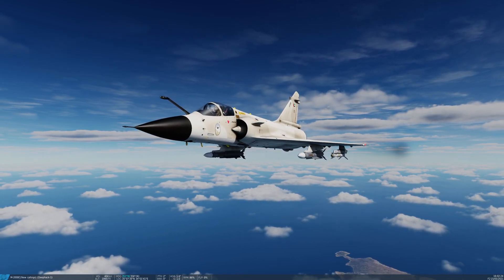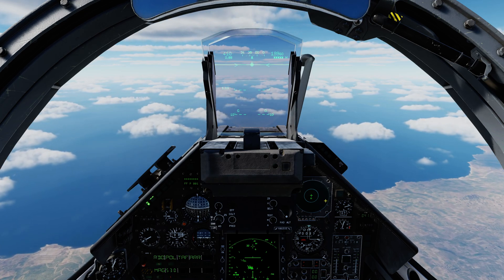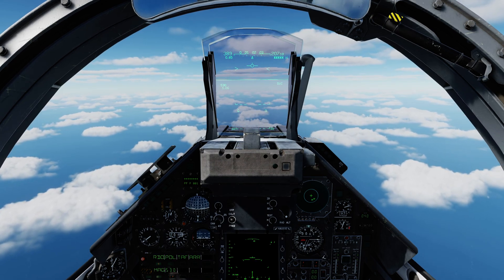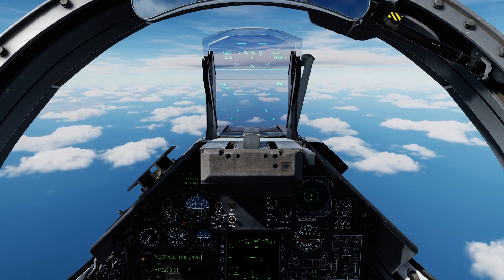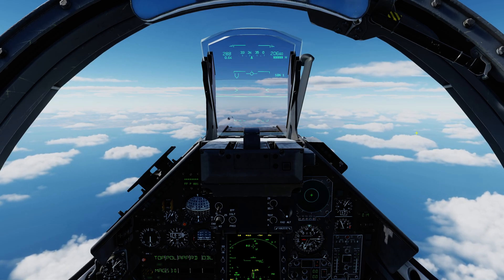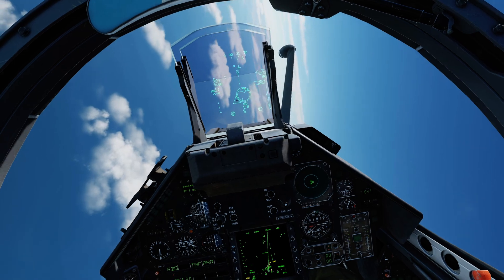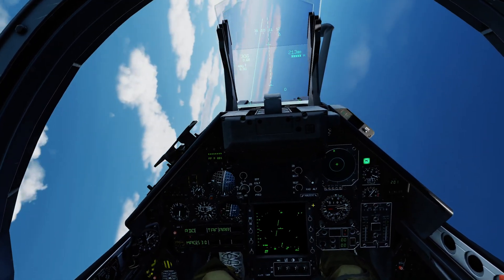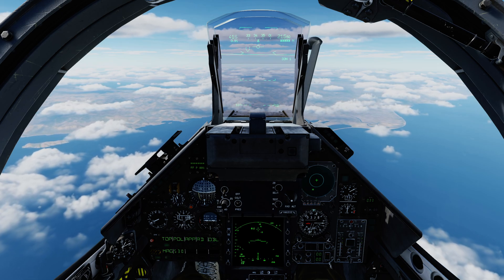DCS M2000C Tutorial 6 - Close Combat Modes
Today I demonstrate the close combat modes of the radar in the M2000C. These are bore, HUD, BAH and vertical modes.